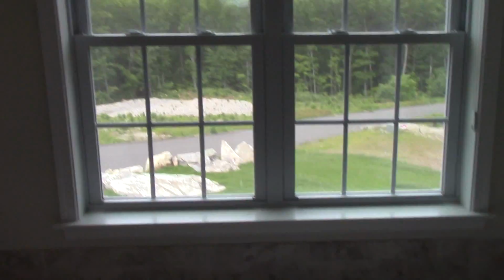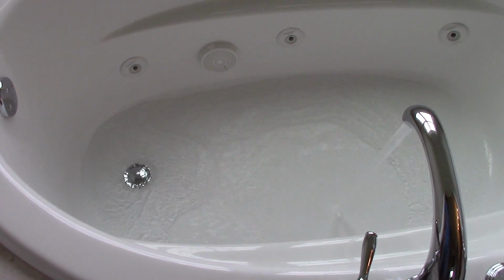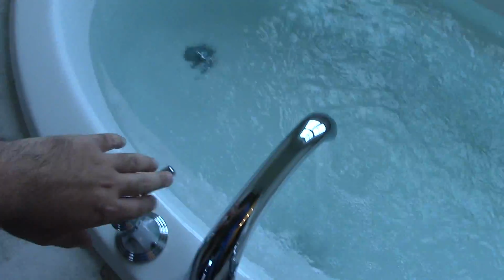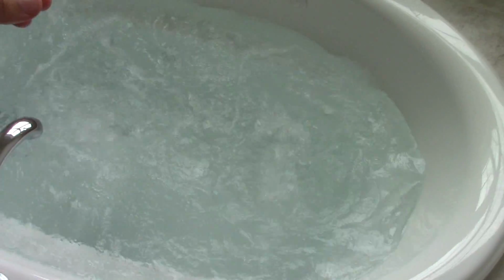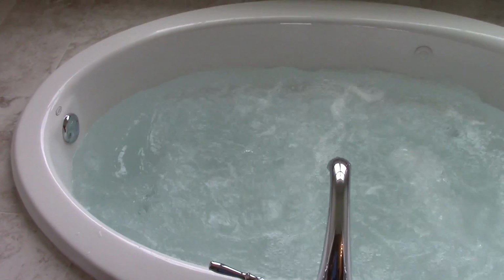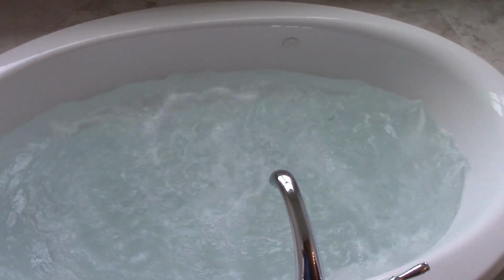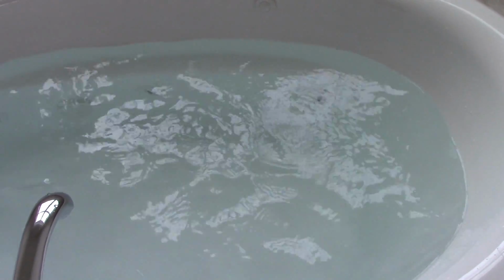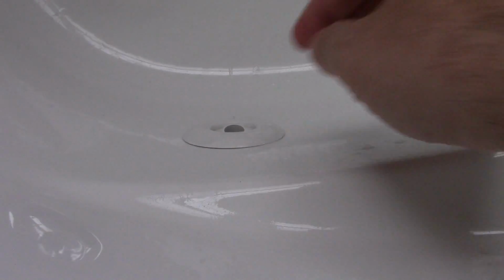Kohler Whirlpool Tub Operation.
I had a couple of requests to show the 2nd floor master bathroom tub in operation. I learned a couple of things myself from operating it here.